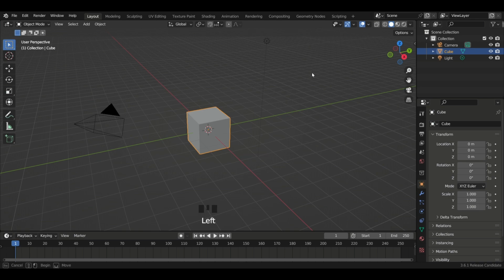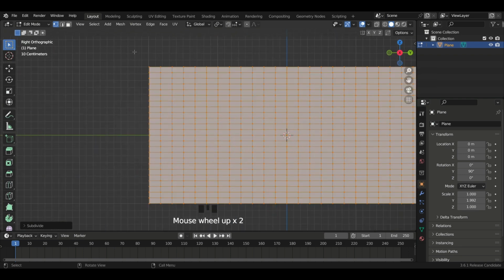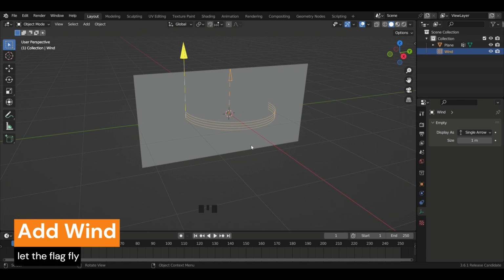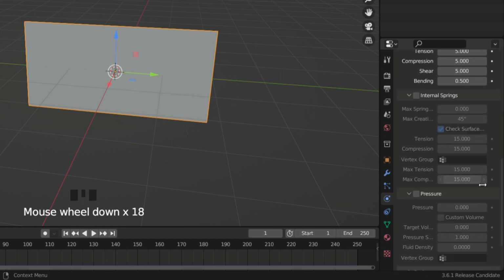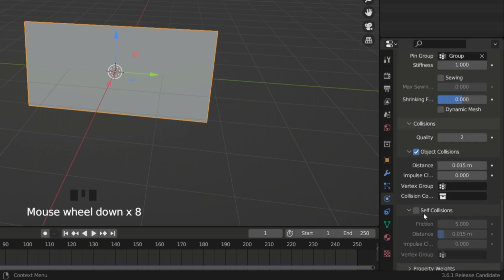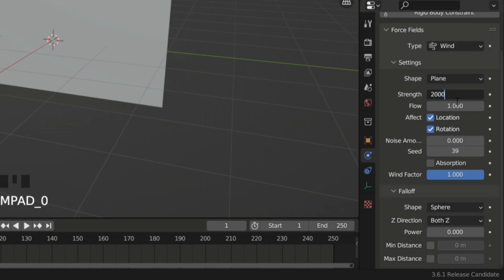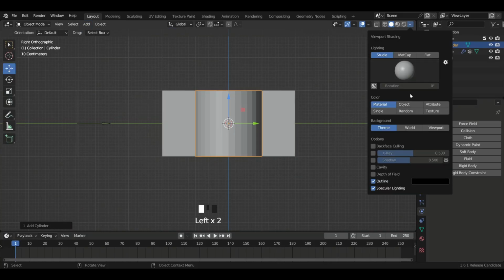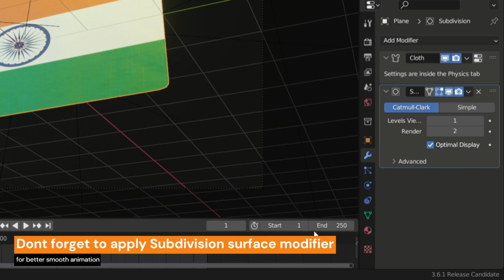Animate a Flag in Blender in just 2 minutes | Blender Tutorials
A detailed short beginner level tutorial of how to animate a flag in blender using cloth simulation and wind in just 2 min. In this video I animated our respected National flag of India, you can use your own texture.
Topic :- Animation tutorial
Software :- Blender
Host :-  M Gopi Chaitanya

Comment your thoughts and suggestions
Happy Blender !!

Yours,
Mr MGC